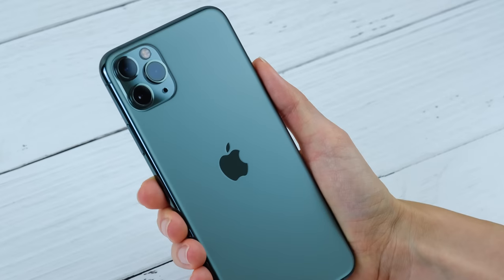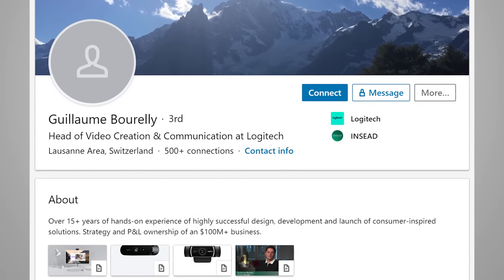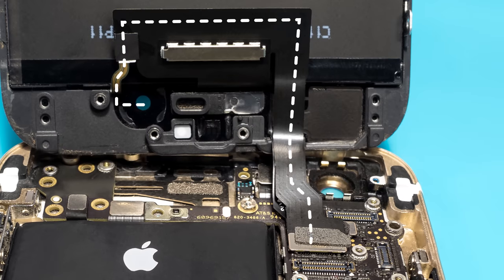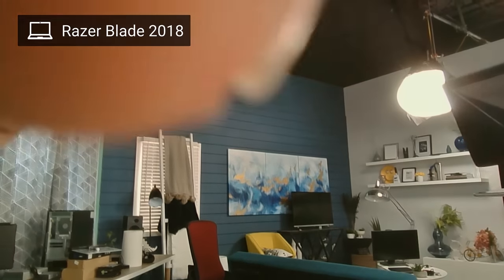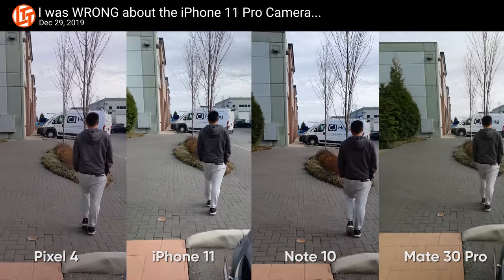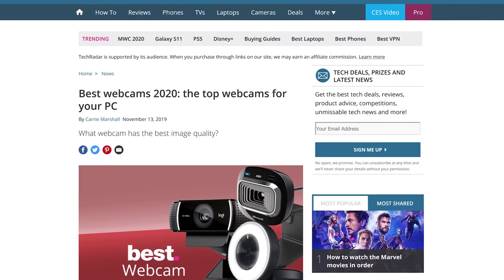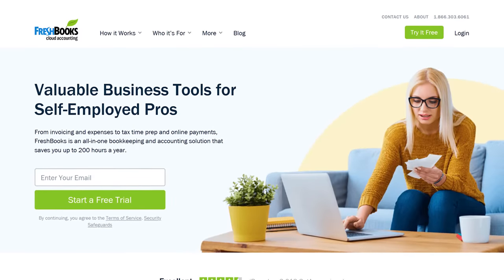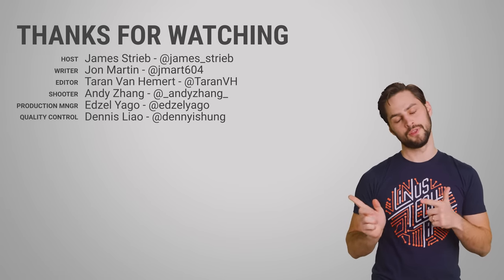Why Your Webcam Still SUCKS!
Why are laptop webcams so much worse than phone cameras?

Thanks to Guillaume Bourelly from Logitech for helping us with the video.